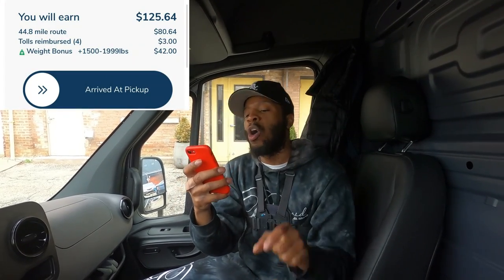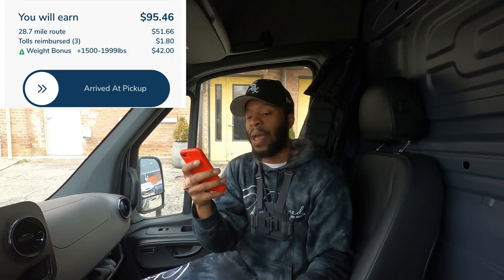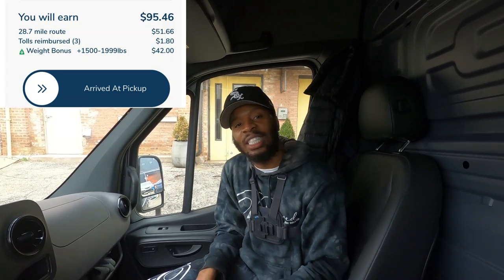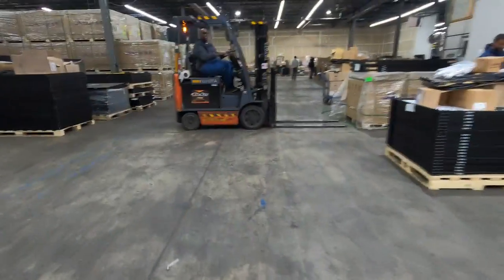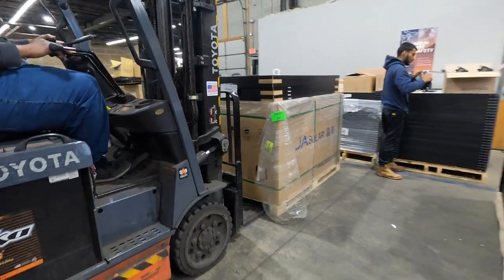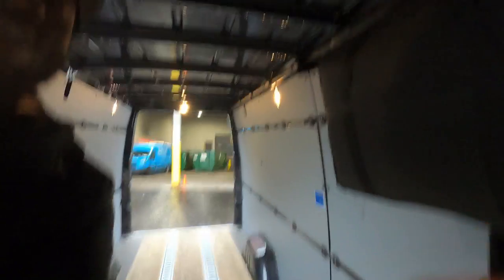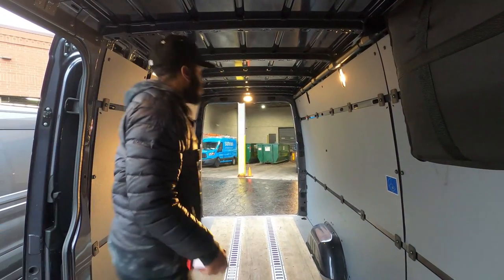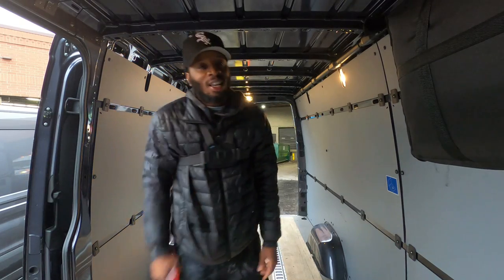How To Sign Up For The DISPATCH IT App!! All Vehicle Types Accepted! Step By Step.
Ride Along with me 🚗 while I make Money💰 with Multiple Gig Apps. I use/have used DoorDash, UberEats, InstaCart, Roadie, Point Pickup, GrubHub, GoPuff, Spark, Shipt, DeliverThat, DLIVRD, Dropoff Medical Courier App, Frayt, GoShare, Dispatch It, Curri, Bungii, Taskr, Metrobi, Dolly, Veho, and Amazon Flex.
I want to show you what it is like, what to expect, how to accept and complete orders as well as how much money you can make doing Gig Work.